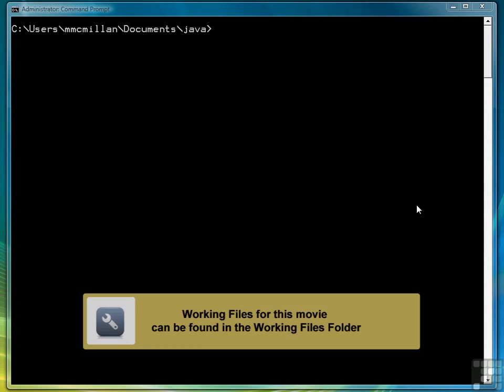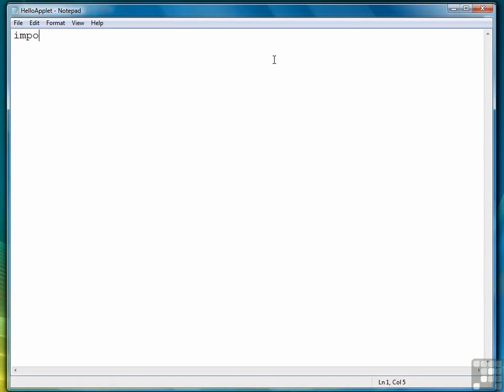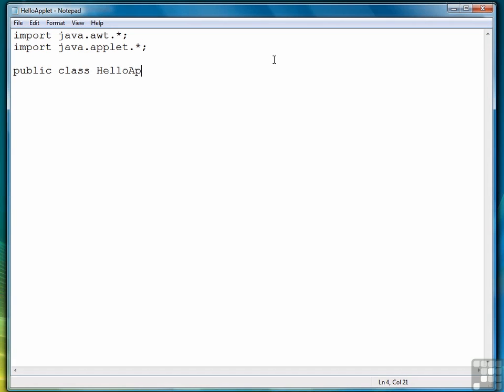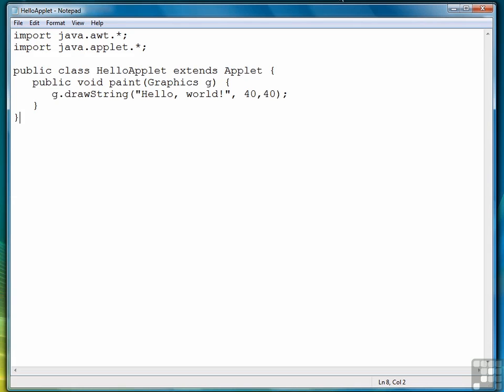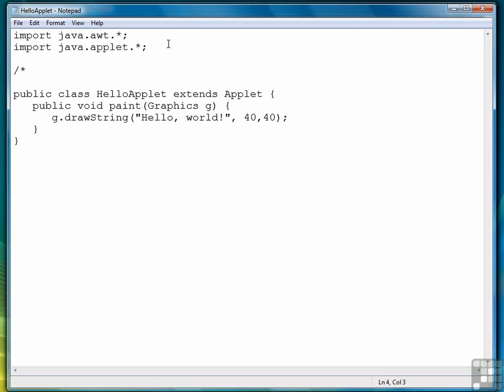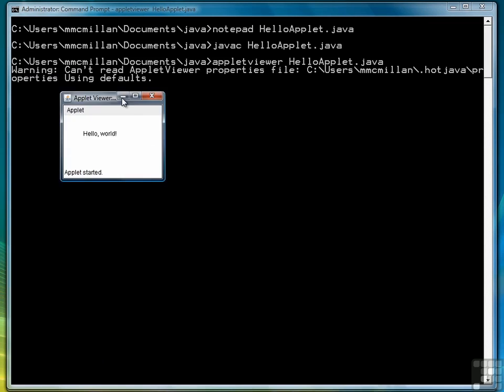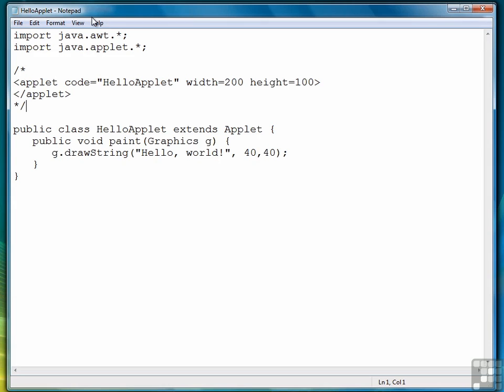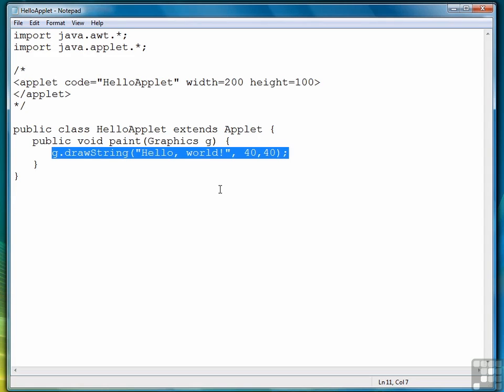12 01 Simple Applet Example